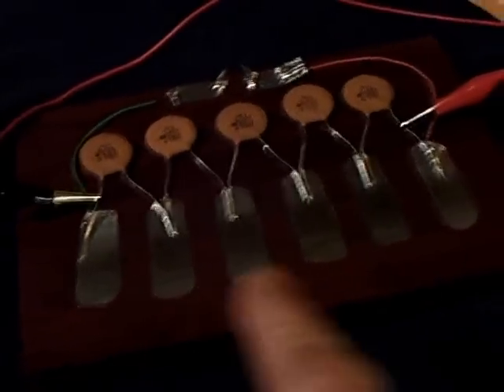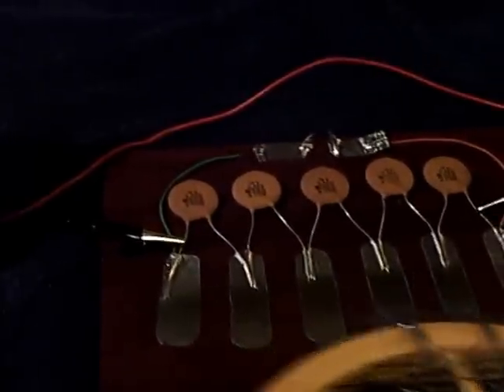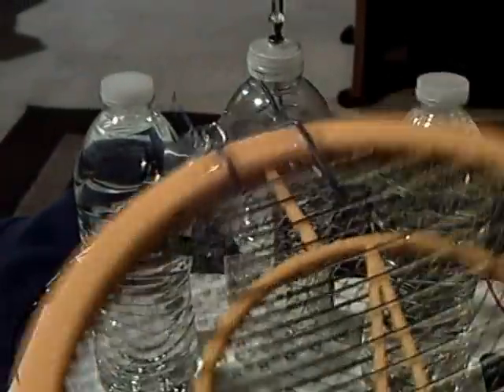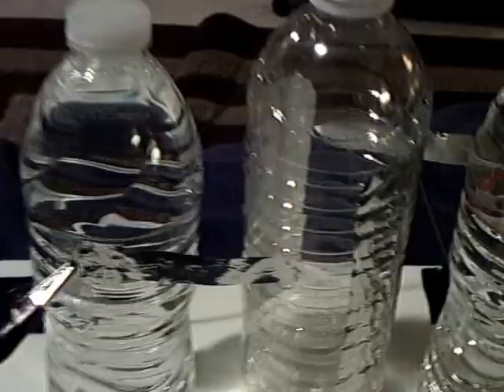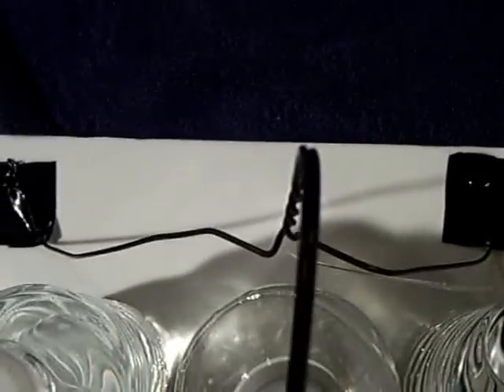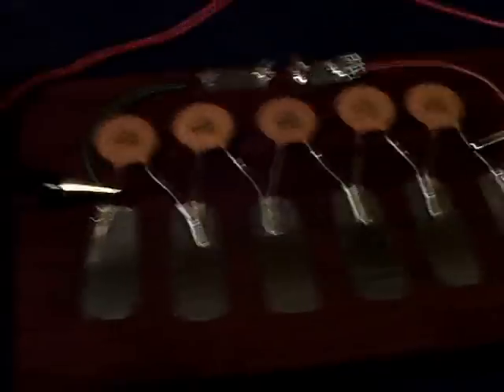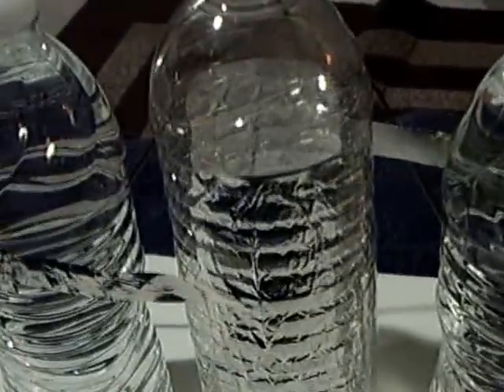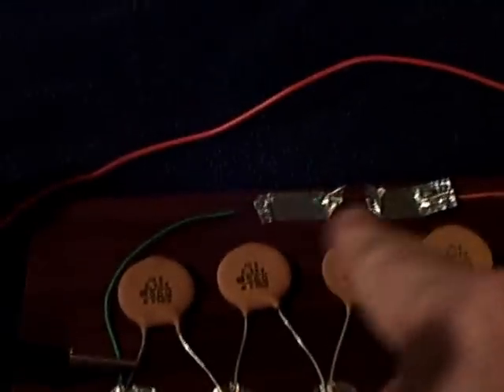Simple Electrostatic Motor-- with simple HV power supply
This is simple electrostatic motor made from three water bottles and a coat hanger.  To power it I am using a simple manual  voltage multiplier power supply design by Thomas Kim.  It uses an electronic fly swatter with a series of high voltage capacitors that are connected in series.  This video was inspired by Rimstarorg's latest video showing a simple Oleg Jefimenko 'corona motor' that most people could build with easy to find items.